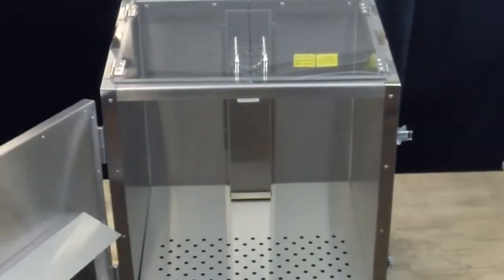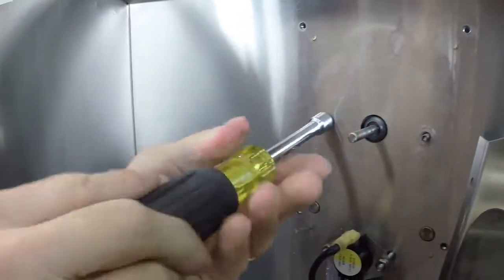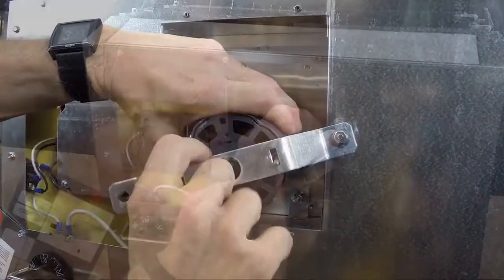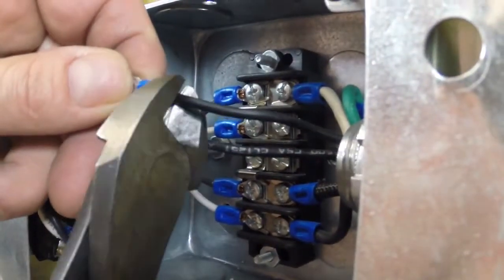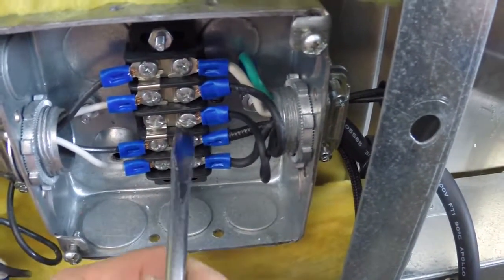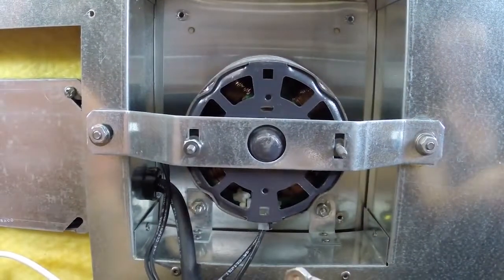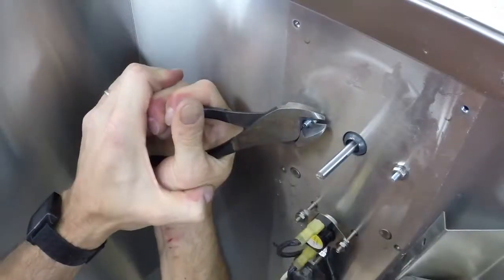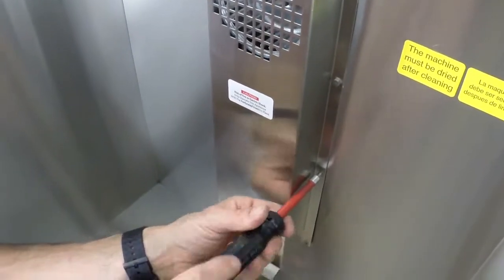Model CD 45 Changing the Motor